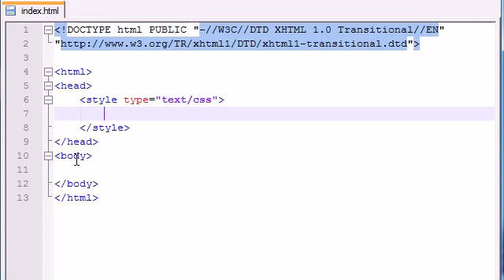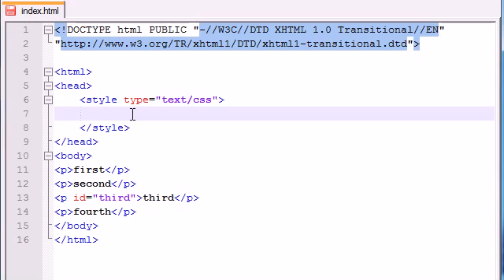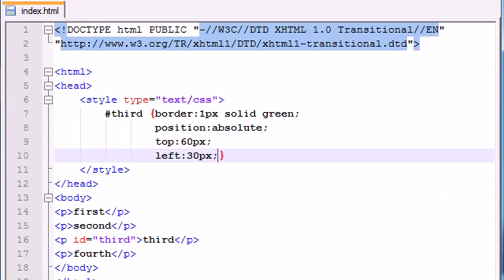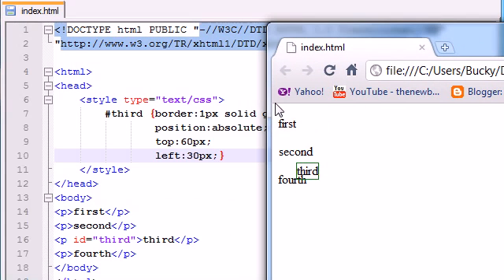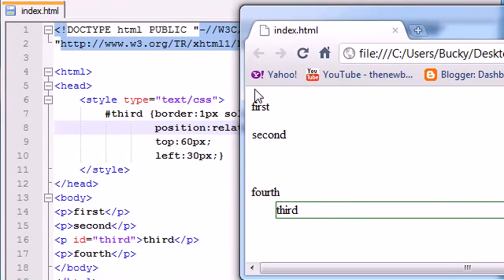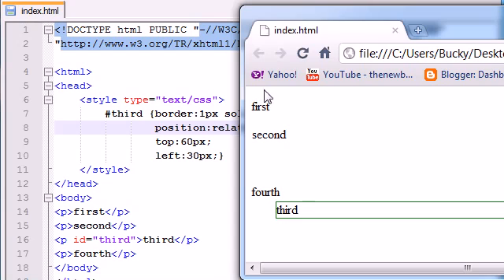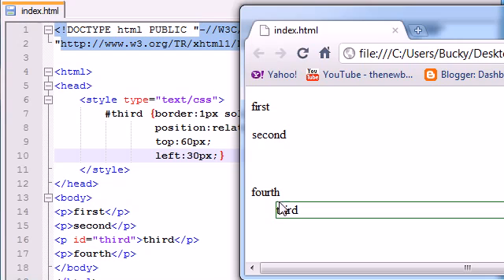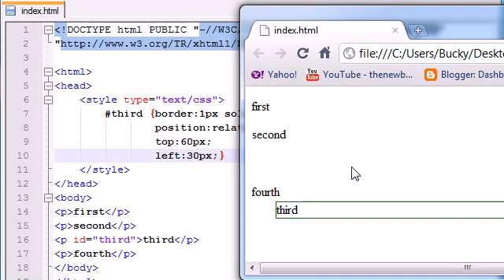XHTML and CSS Tutorial Part 37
XHTML and CSS Tutorial Part 37   Relative Positioning